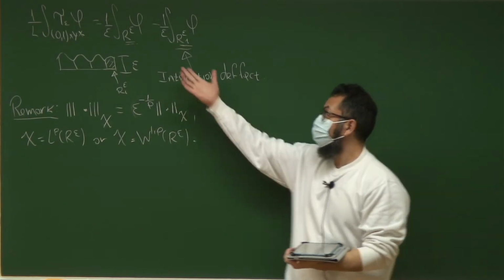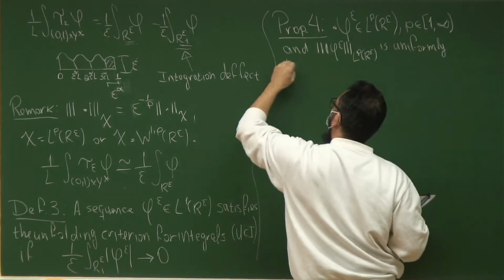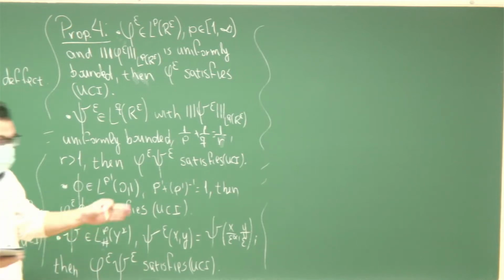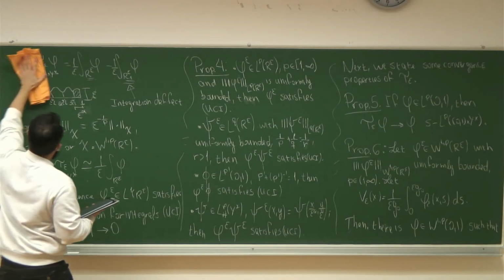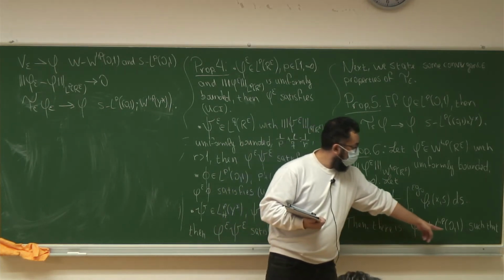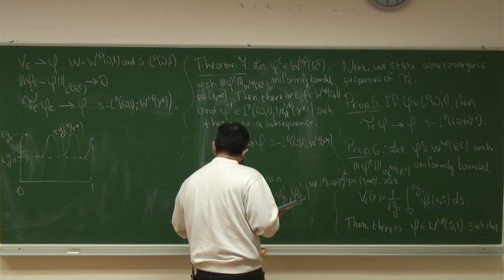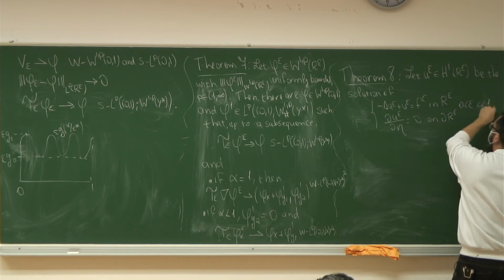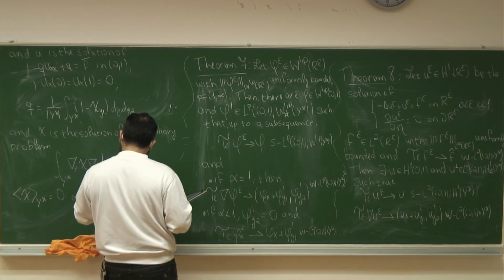Matematička analiza višeskalnih problema u mehanici fluida Nakasato 3 3 2022